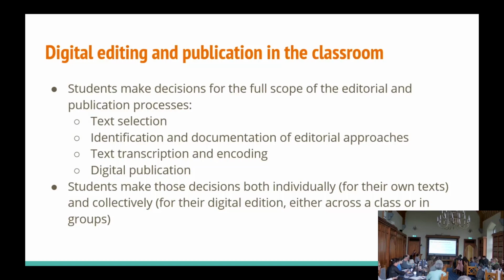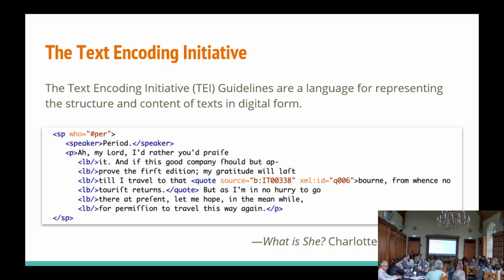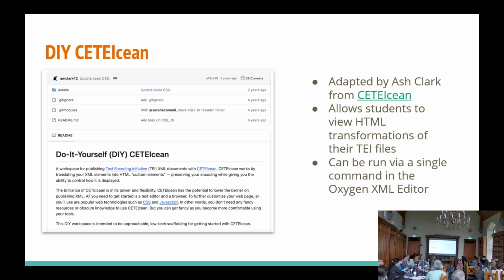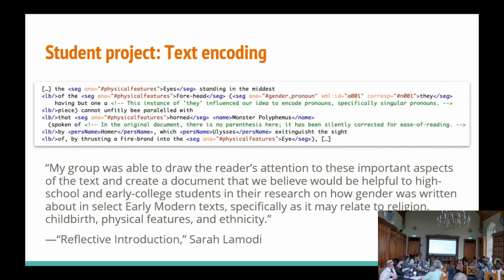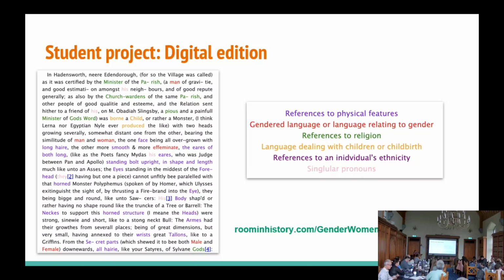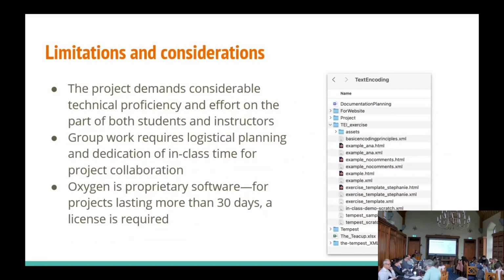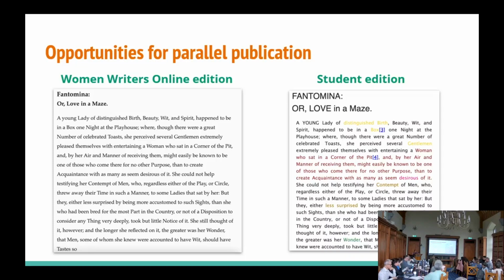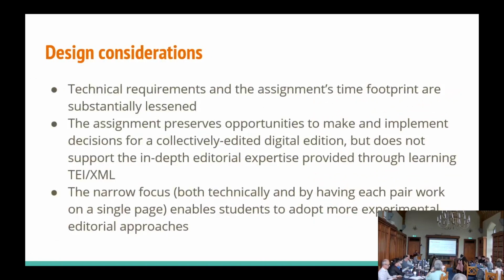From Elements to Styles: Pedagogical Strategies for Digital Editing and Publication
Sarah Connell (Northeastern University)

Presented at the International Symposium on the Future of Digital Editing & Publishing, University College Cork, June 2024.

Abstract & Bio

The Women Writers Project, a long-term research initiative focused on pre-Victorian women’s writing, has been teaching text encoding and digital editing for more than three decades. In workshops, classrooms, and the WWP’s own encoder training curriculum, the project has developed methods for preparing learners to use the Text Encoding Initiative (TEI) markup language to produce digital models of humanities research materials. This paper will share insights from the WWP’s classroom collaborations, outlining practices for teaching digital editing in which students take on the full scope of editorial and publication processes. The paper will also discuss some of the technical supports that the WWP has established to make digital classroom editions possible, outlining current uses of these tools and future directions for their development.

SARAH CONNELL is the Associate Director of the Women Writers Project and the NULab for Texts, Maps, and Networks at Northeastern University. Her research focuses on text encoding and computational text analysis, medieval and early modern literature, and pedagogies of digital scholarship. She is the editor of the Women Writers in Context scholarly publication series and Co-Director of the Digital Integration Teaching Initiative at Northeastern. She has recent and forthcoming publications in The Cambridge Companion to Mary Prince, Shakespeare and Digital Pedagogy, The Journal of Medieval and Early Modern Studies, The Programming Historian, and Margaret Cavendish: An Interdisciplinary Perspective. Her current and recent projects include “Representing Racial Identity in Early Women’s Writing,” a project examining discourses around race in the Women Writers Online collection; Word Vectors for the Thoughtful Humanist, an NEH-funded seminar series on research and teaching with word embedding models; Intertextual Networks, an NEH-funded research project focused on intertextuality in early women’s writing; and “New Digital Methods for Understanding The Impacts of Early Women Writers on the Development of Science and Philosophy,” which uses a range of text analysis methods to examine the ways that Margaret Cavendish and other early women shaped the development of the sciences.

About the C21 Editions project

The International Symposium on the Future of Digital Editing & Publishing was organised by C21 Editions, an international collaboration between University College Cork, the Digital Humanities Institute at the University of Sheffield, and the University of Glasgow. The project is seeking to explore and make a direct contribution to the future of digital scholarly editing and digital publishing. C21 Editions and the International Symposium on the Future of Digital Editing & Publishing are funded by UKRI-AHRC and the Irish Research Council under the UK-Ireland Collaboration in the Digital Humanities Research Grants, grant numbers AH/W001489/1 and IRC/W001489/1.